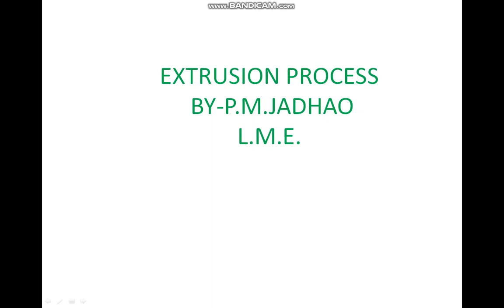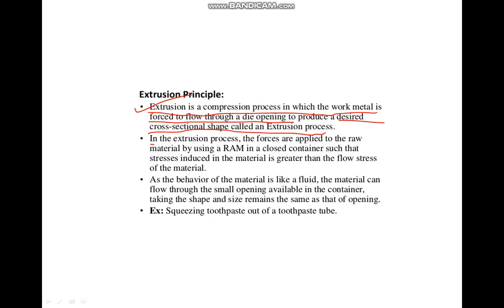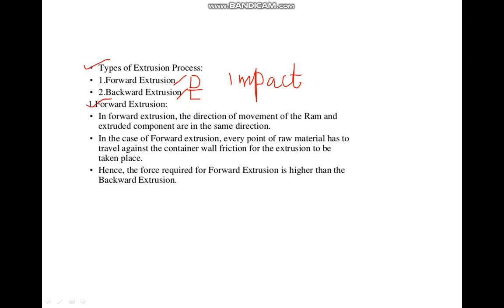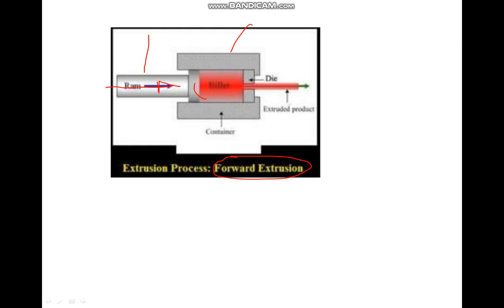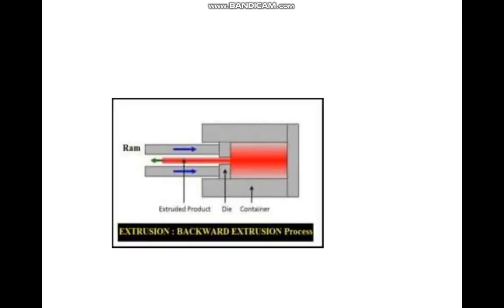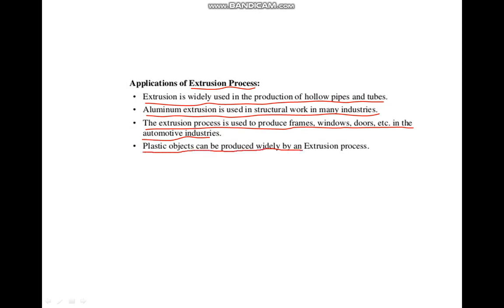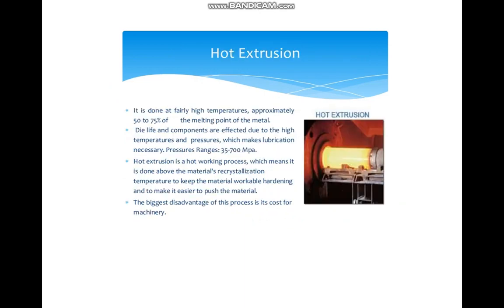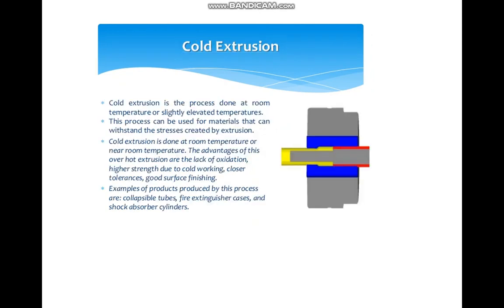extrusion process and types